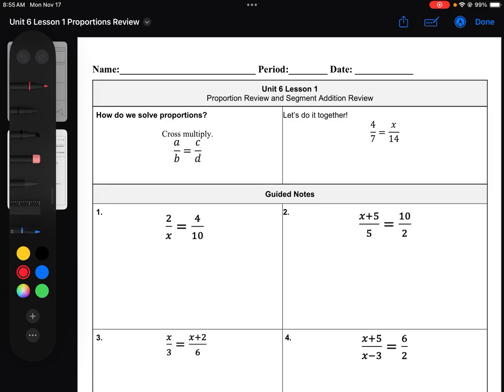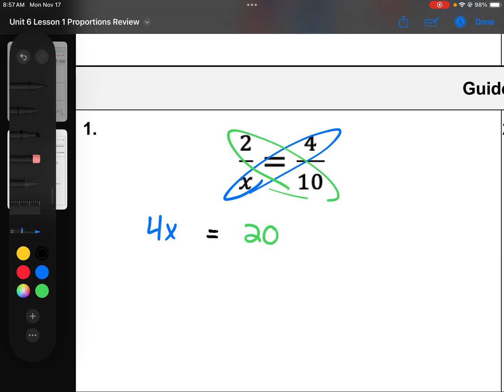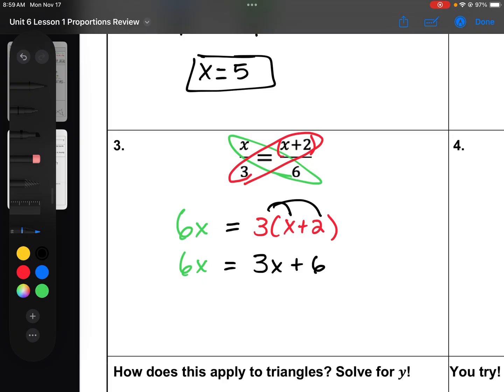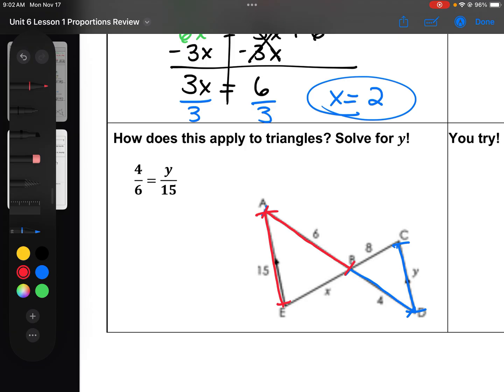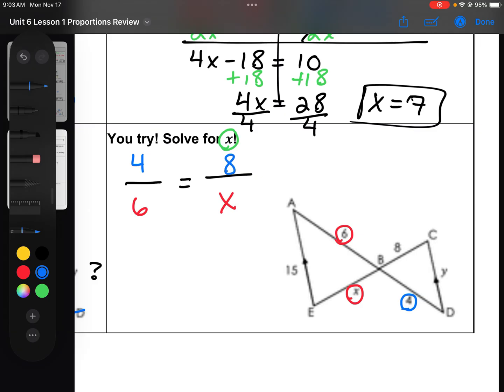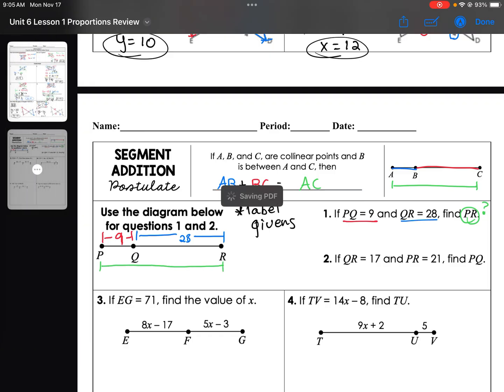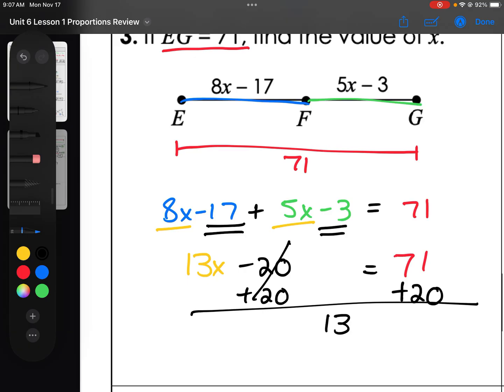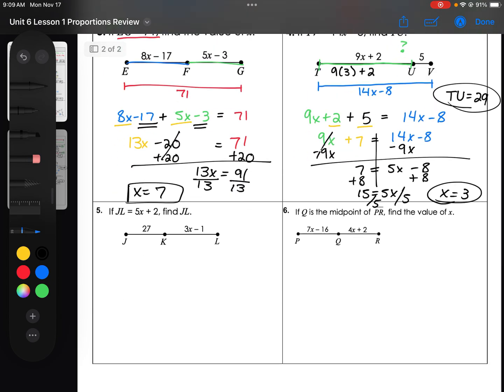Unit 6 Lesson 1 Proportion Review and Segment Addition Review (OCPS - Olympia HS 2026)